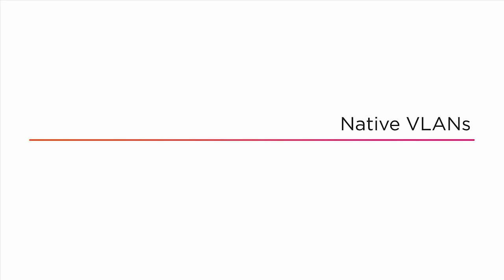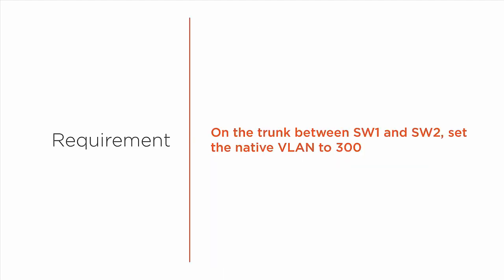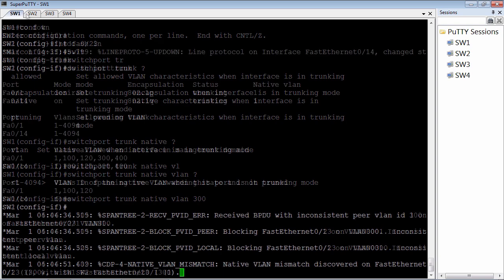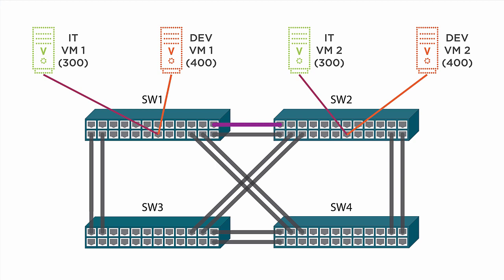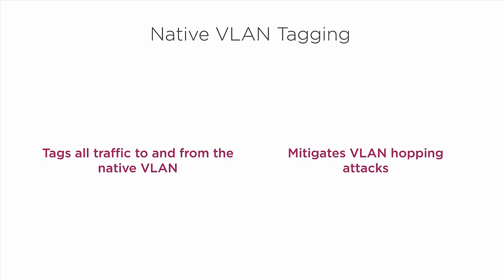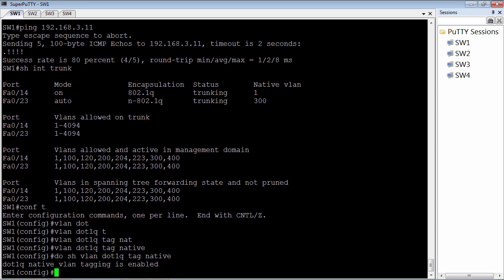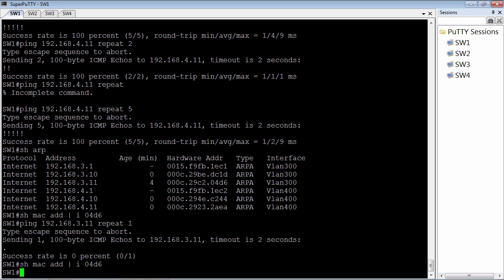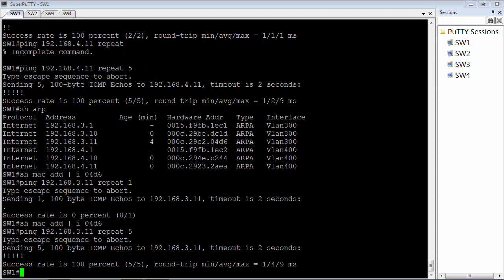Native VLAN Mismatch and 802.1Q Tagging [CCNP ENCOR, CCNP ENARSI]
0:13 IEEE 802.3 Frame with 801.1q Tag
0:59 The Native VLAN
1:16 Configuration requirement
1:50 Setting the native VLAN
2:09 Native VLAN mismatch
3:32 Network diagram
4:35 Native VLAN tagging